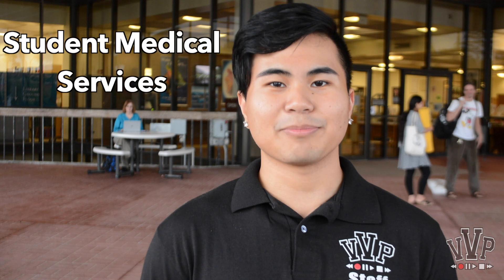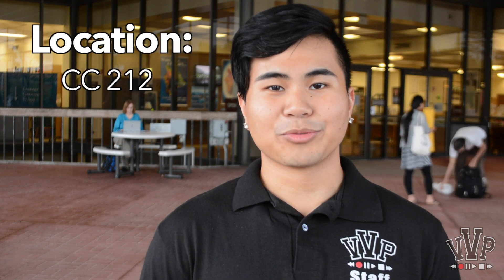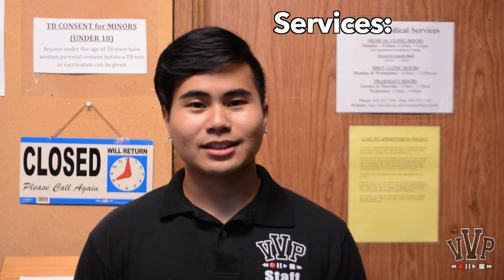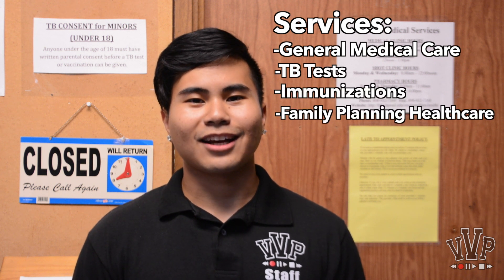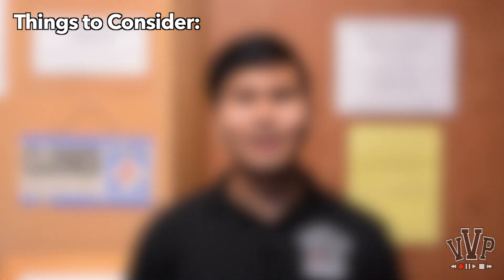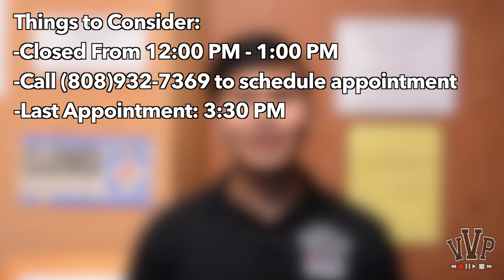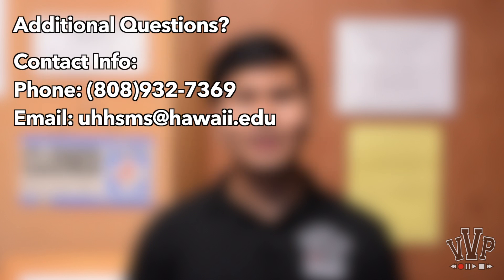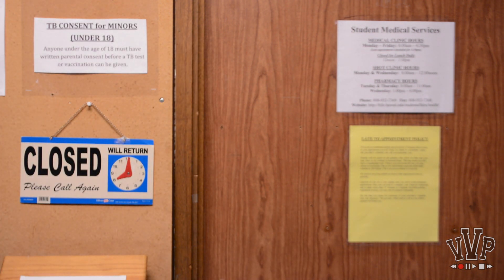UH Hilo - Guided Tour: Student Medical Services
If you need help getting to the Student Medical Services in the University of Hawaii at Hilo, check this video out!